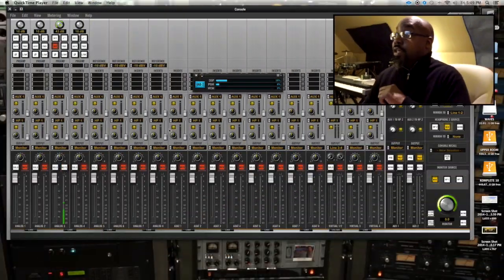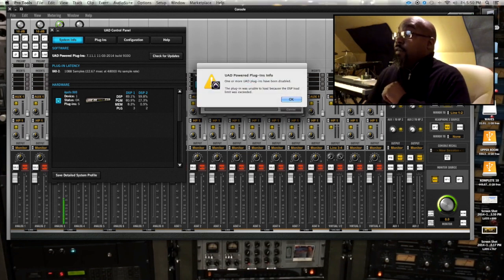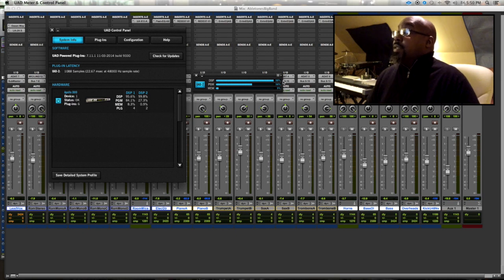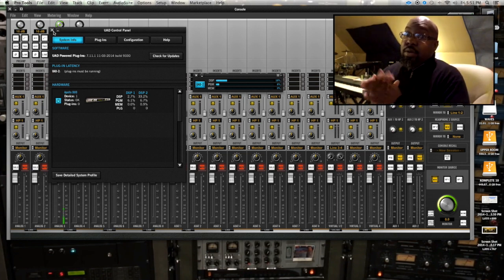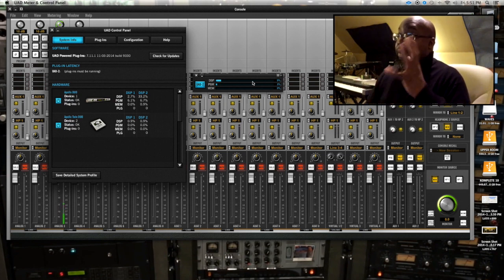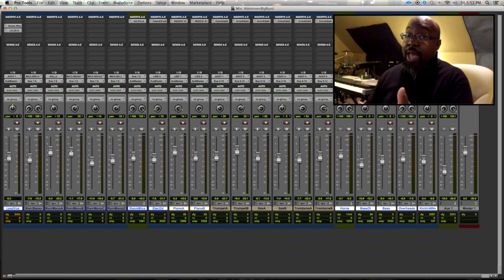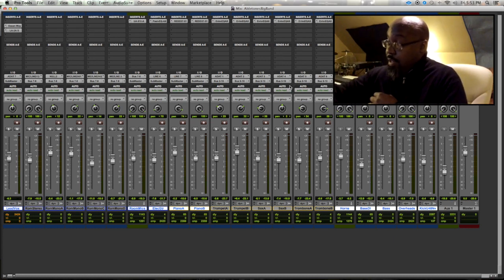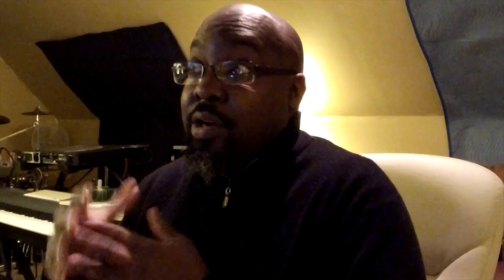UAD Apollo & Apollo Twin (How to double the DSP)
This video I'll answer the question, "can an apollo & an apollo twin be connected together to increase DSP"?